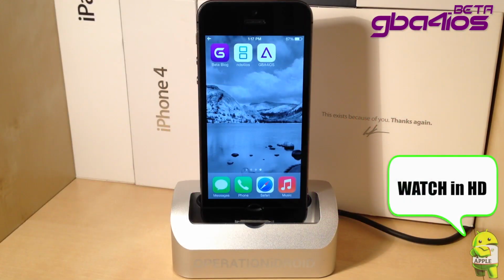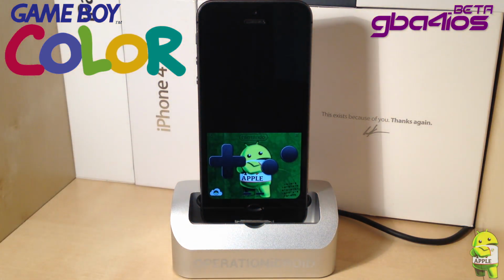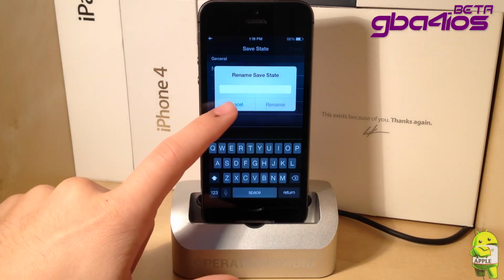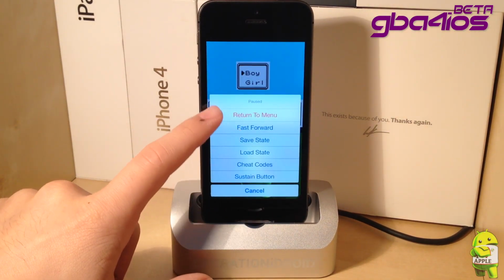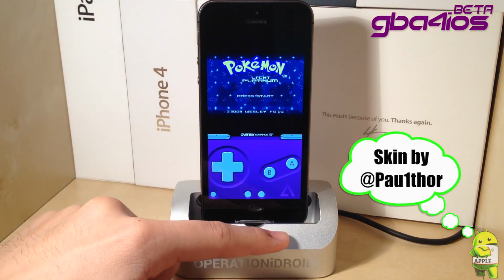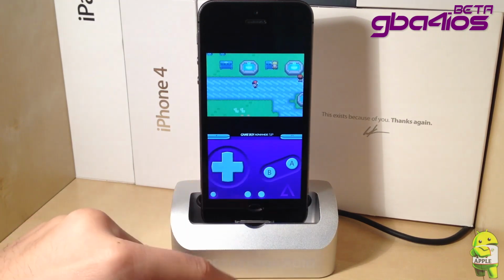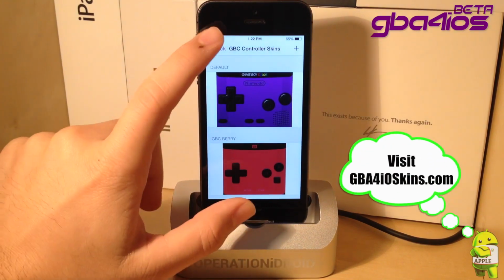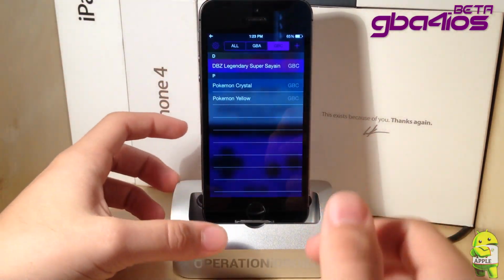Gba4iOS 2.0 Hands-On!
My channel is now back after a year, most of this content is out of date. But please still enjoy!